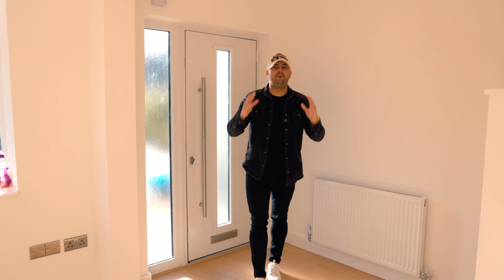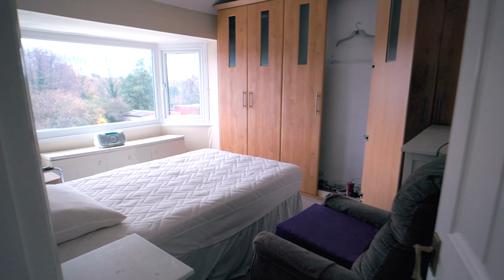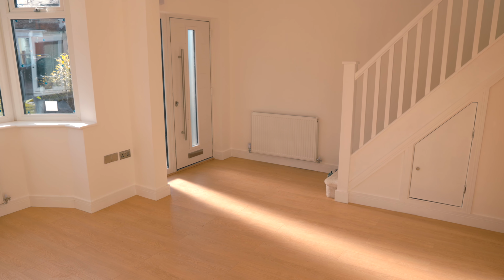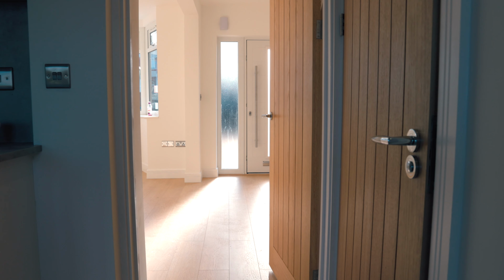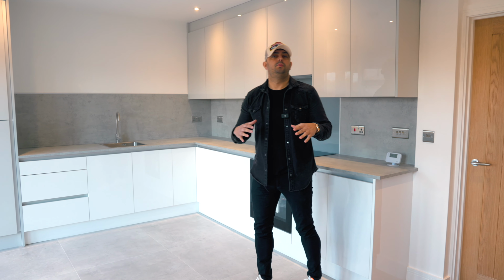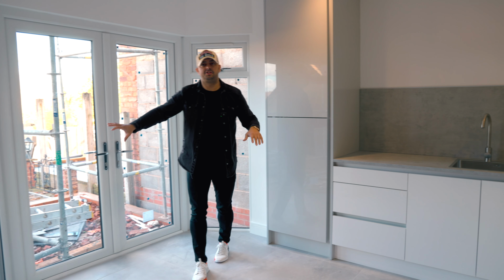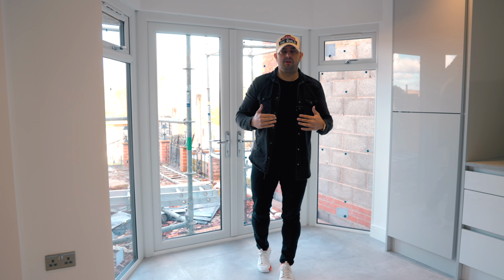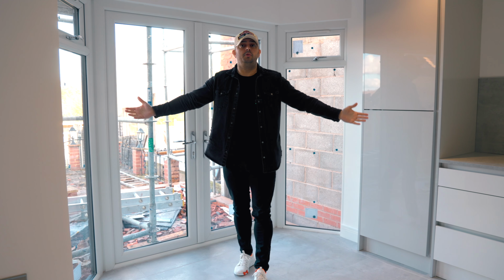6 Week Complete Renovation Before & After | UK Property Flip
Witness this property which has had a complete transformation in just 6 WEEKS! follow along as Ste showcase's the stunning before-and-after of this remarkable renovation project. Get inspired by the innovative design choices, strategic layout change, and impressive results achieved within a tight timeframe. Whether you're a DIY enthusiast, a homeowner looking for renovation ideas, or simply love witnessing jaw-dropping transformations, this video is for you!